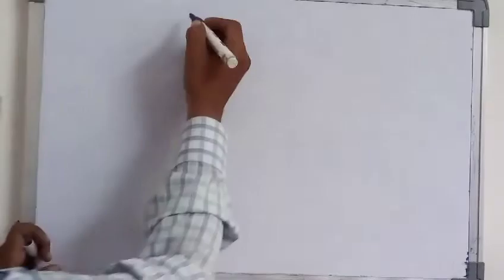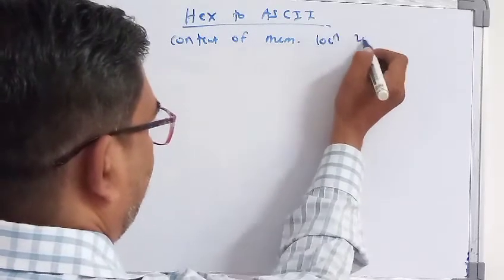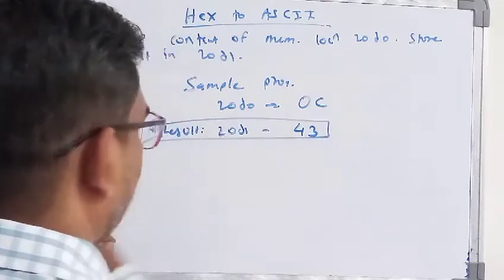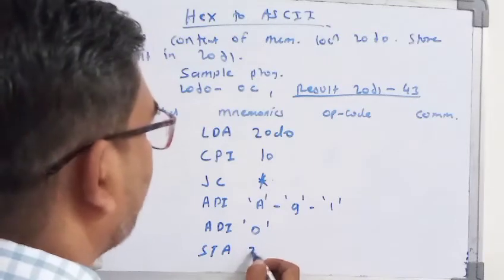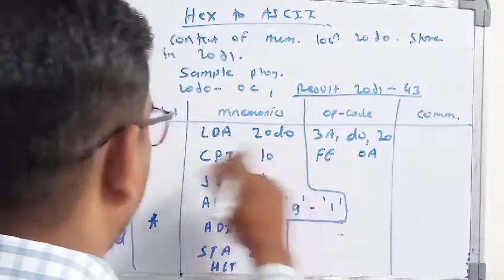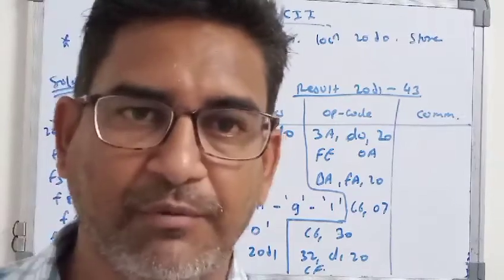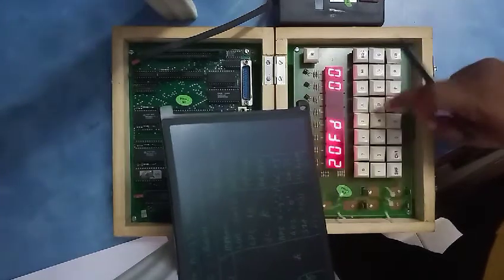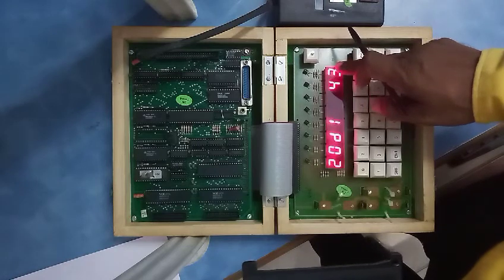WAP to convert Hex to ASCII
program to convert Hex to ASCII.